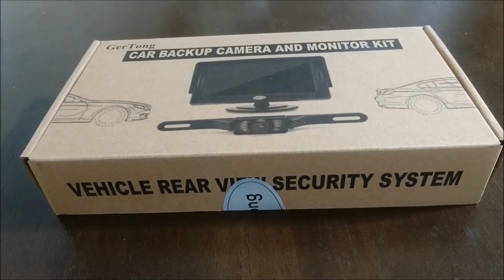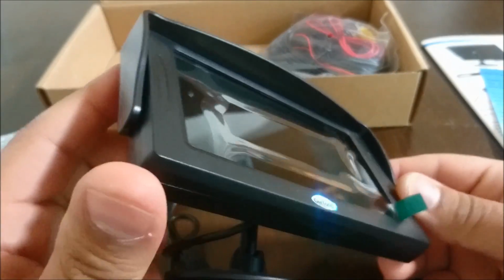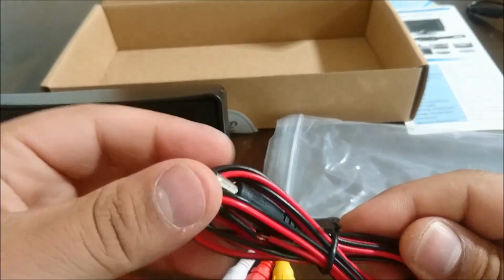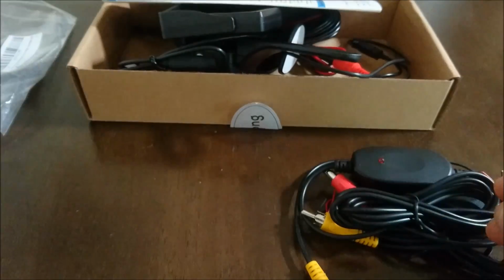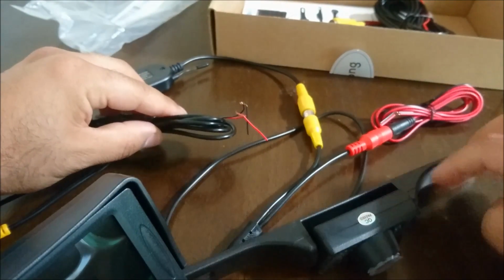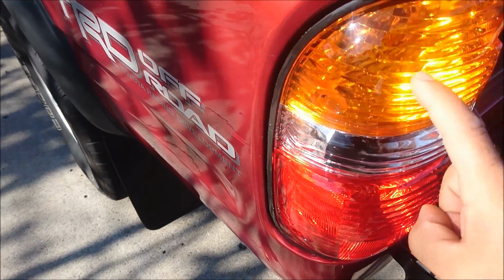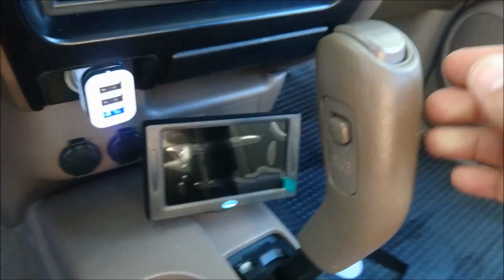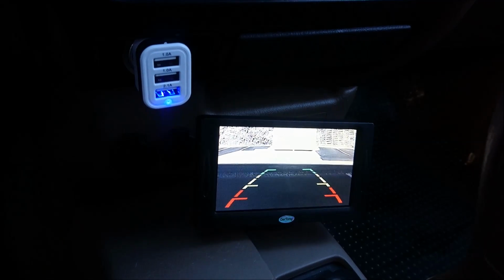Wireless Backup Camera Installation and Review DIY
Install a wireless backup camera in your car. This video will cover the unboxing, installation and review of a $21 backup camera system with 4.3 inch screen.

I unbox the camera and the screen and go over the instructions that are included in the kit, my impressions of the quality of the kit, and what is needed to install the kit on a car. Additionally, I go over the wireless 2.4G transmitter and receiver that is needed to make this backup camera kit wireless. Only the video signal will be wireless, the rest will be a wired setup.

Next, I cover the wiring and install DIY on a Toyota Tacoma pickup truck. To begin, I recommend testing the kit with a 12 volt hot and ground connection to make sure everything works before you start the process. The camera will have a yellow connector and a 12v power connection. The wiring needed for the backup camera is the reverse bulb on the tail light. You will need to remove your tail light and find the wiring for the reverse bulb. The bulb with have a hot and ground wire. You will connect the red wires from the backup camera kit to the hot wire, and the black wires in the kit to the ground wire.

Once that's complete, you can mount the backup camera on your license plate and route the wires behind the bumper or in the trunk. Then you will connect the wires in the back together.

Next, you'll need to go inside the vehicle and find a positive and ground connection for the screen and the transmitter receiver. You will also need to find an acceptable area to mount the backup camera screen. I recommend using the cigarette lighter adapter for the 12v hot and ground connection. The reason is that the adapter is always on when the ignition is on. Then you will need again connect the red wires to the hot connection and the black wires to the ground connection. Don't forget to connect the yellow RCA cables.

Once that's complete, you can test to make sure everything is working. If it is you're done and can make everything nice and tidy.
If not, trouble shot your issue by asking a questions on this video.

If you're having trouble installing a backup camera, ask your question in the comments and I will do my best to respond.